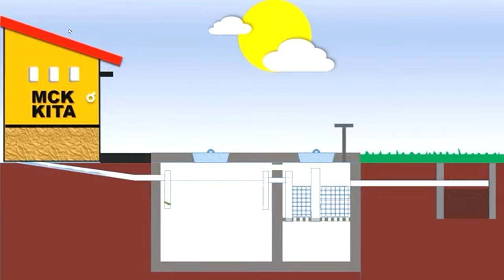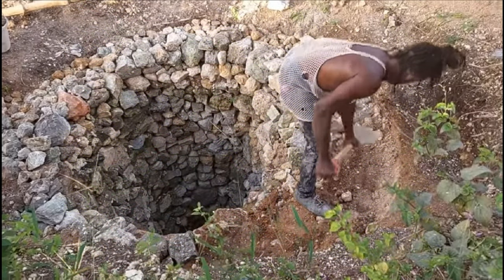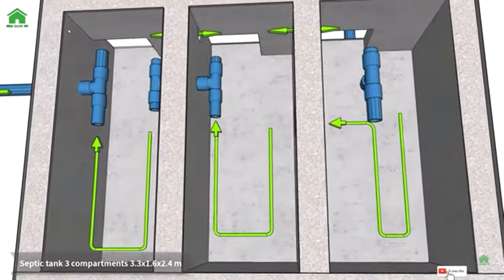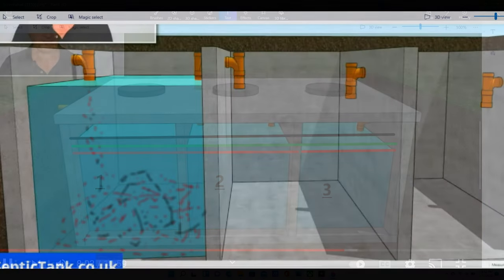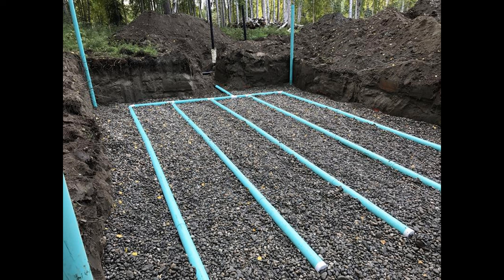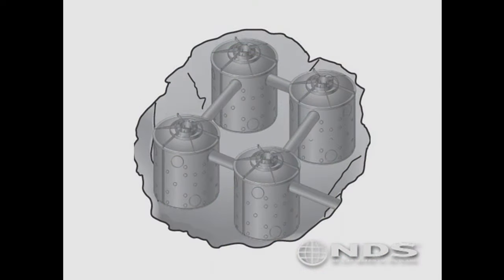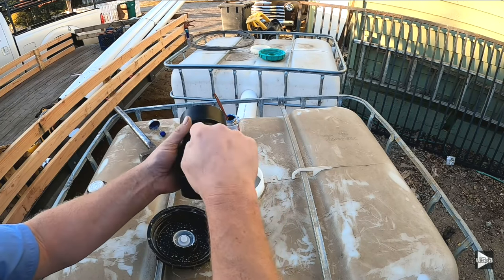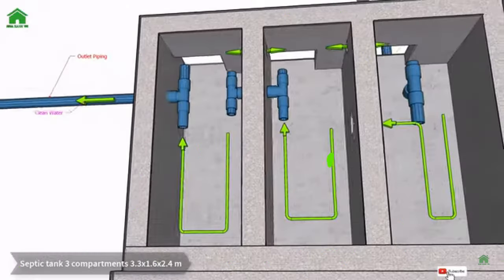BUILDING YOUR DREAM HOUSE IN JAMAICA, 3 CHAMBER SEPTIC SYSTEM SEWAGE COLLECTION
The chambered septic system is a modern safe, cheap and affordable sewage collection and storage system that saves money and time use very little space. Its small enough that it can be build anywhere yet can be scaled up for any size house or family.

In this tutorial we talk about how it works and different styles and methods of constructing this very affordable septic system.